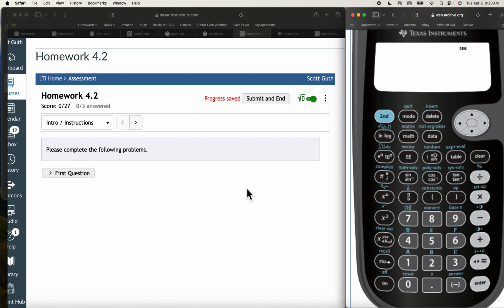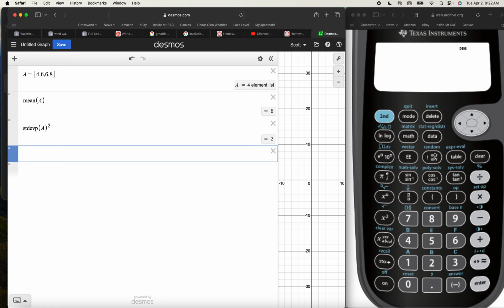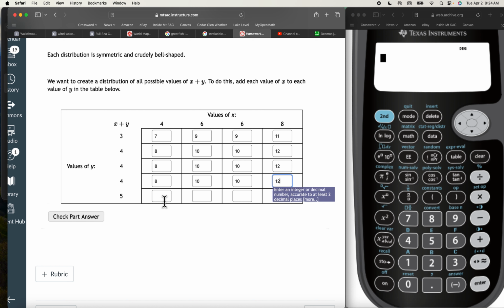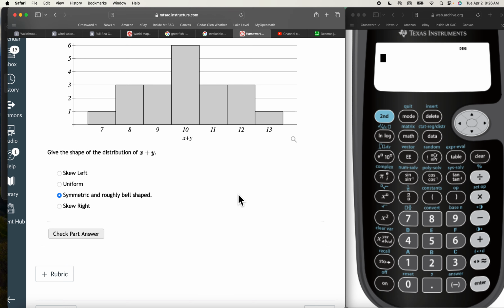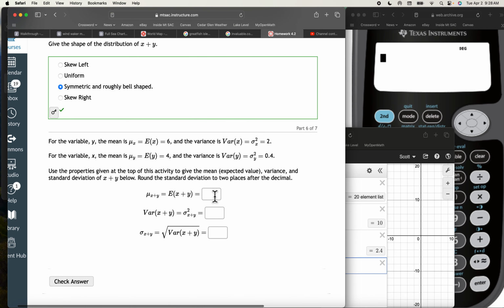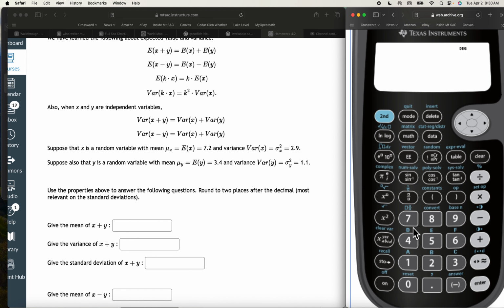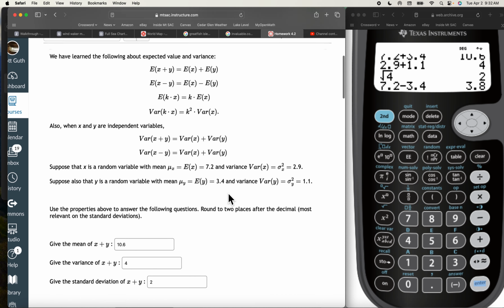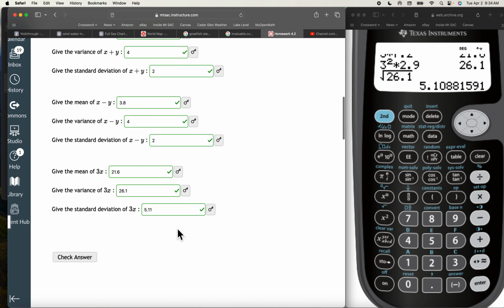Section Four Point Two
This video gives for the Section 4.2 homework.